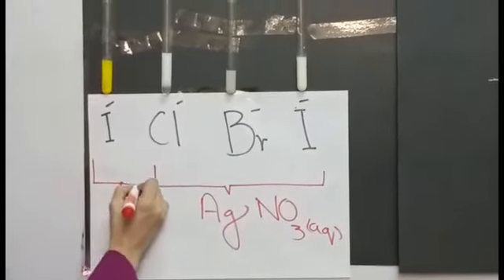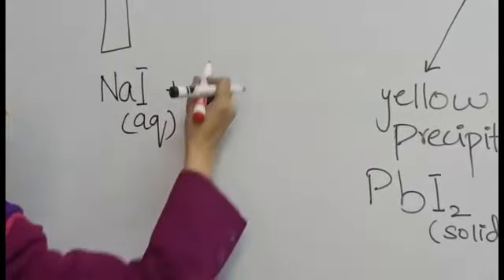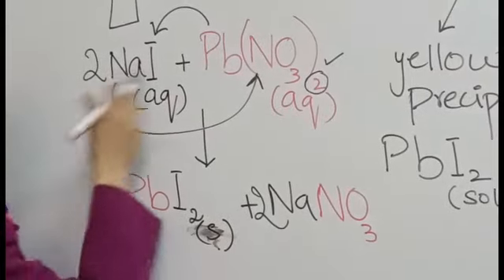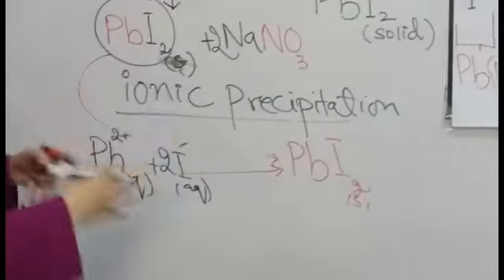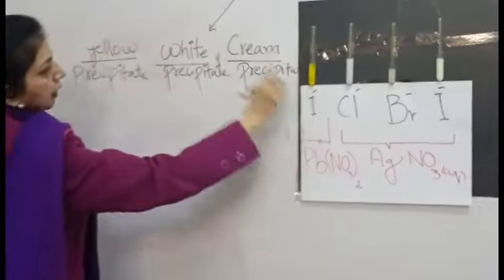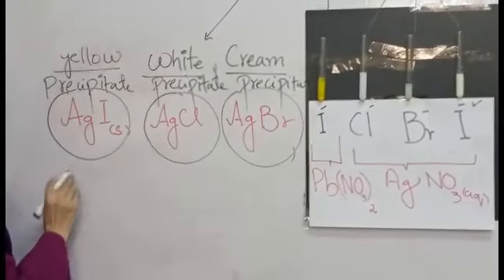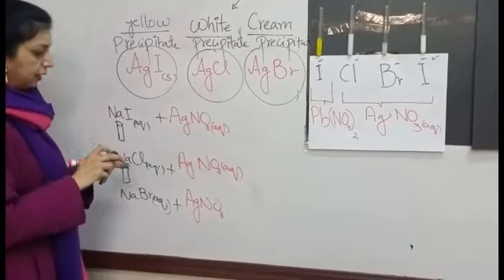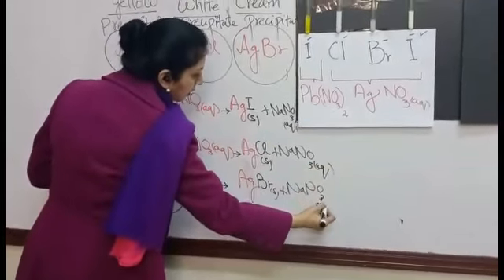Anion identification Cl', Br' and I '/ O level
free worksheet on Anion Analysis